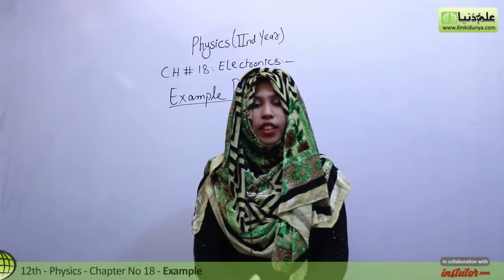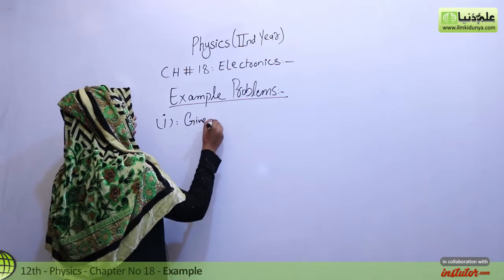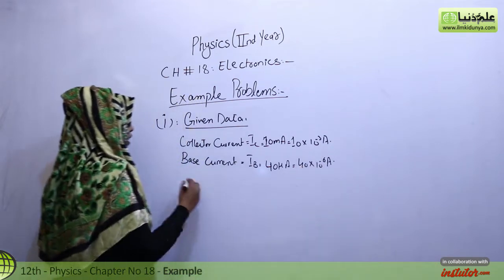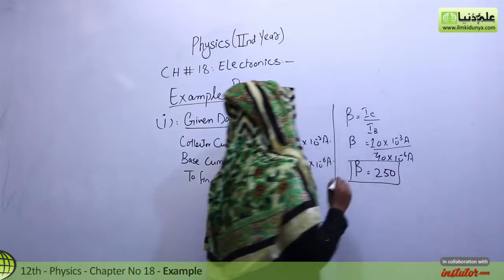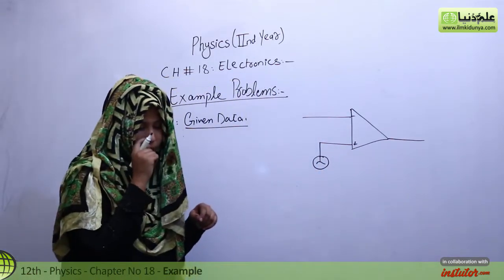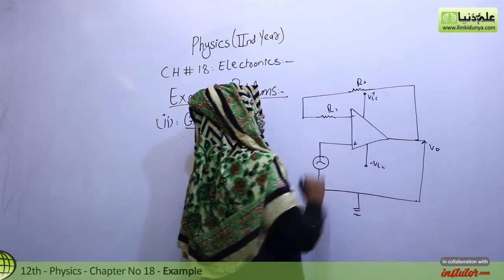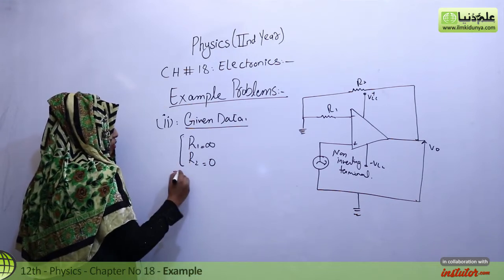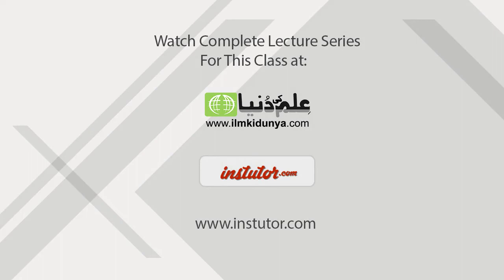FSc Physics Book 2, Ch 18 - Exercise Example 1 & 2 - 12th Class Physics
In this online lecture, Momal Attiq explains Inter part 2 Physics Chapter no 18 Electronics.The topic being discussed is Topic Exercise Example 1 & 2.

For more videos of Momal Attiq visit

If you have any questions about this lecture on second year Physics ch 18, you can go to